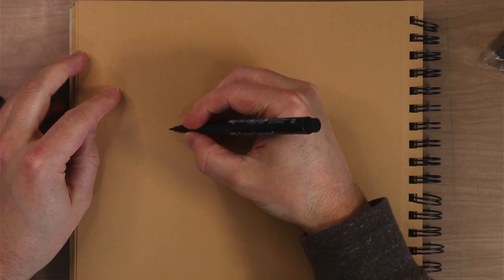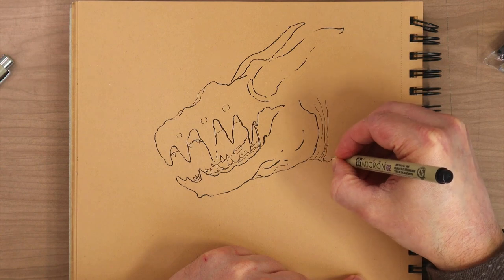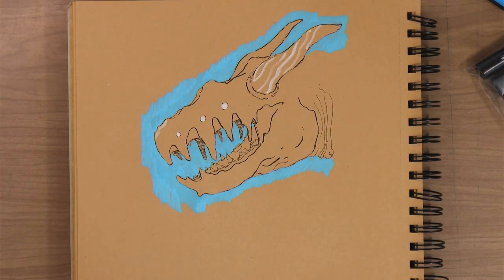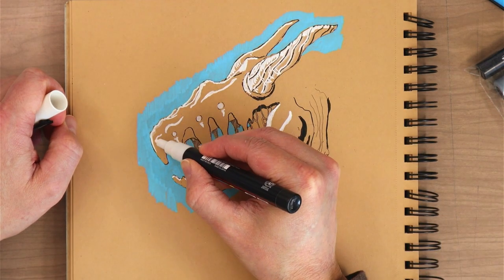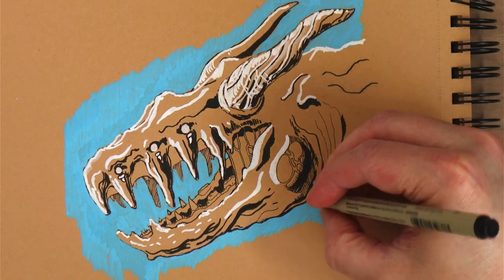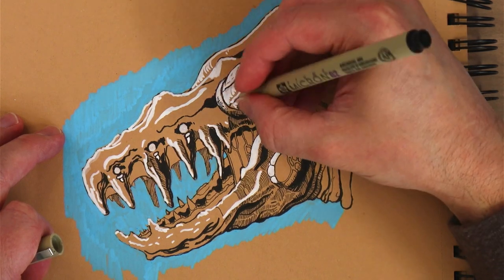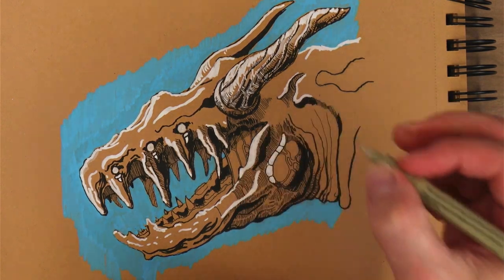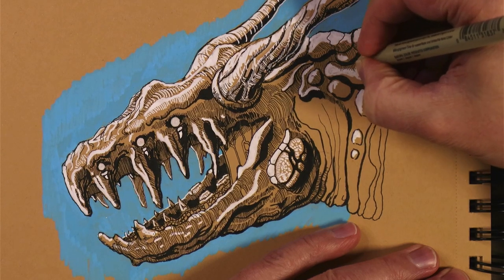Drawing Dragons - Sketchbook Session 55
We are drawing dragons and monsters...do I really need to say any more?

Timestamps:
0:00 - It is only logical to draw dragons
0:23 - The anatomy of a monster
2:54 - New art mediums
4:10 - You don’t need expensive supplies…
5:24 - Shape language, background, highlights!
5:58 - Try new mediums to avoid stagnation
8:00 - Detail passes

Mentions: dragons, monsters, drawing, comfort zone, dissection, anatomy, bone, teeth, claws, snake, king snake, coral snake, pokemon, creature, creature design, character design,

Art Supplies:
Nil-Tech Tan Sketchbook
Micron Pens
Posca Acrylic Markers